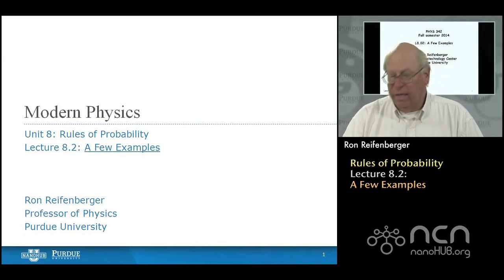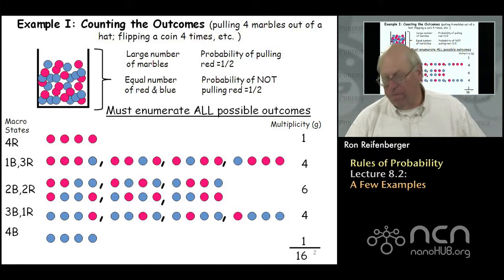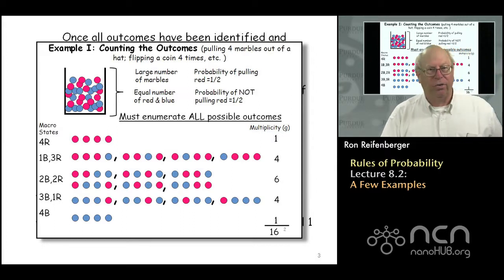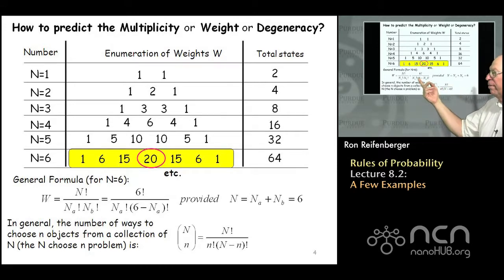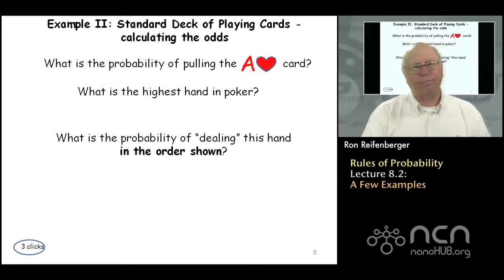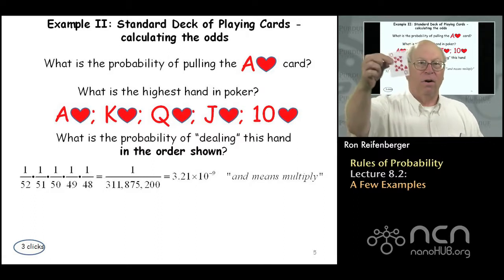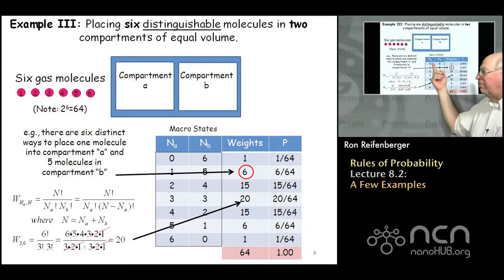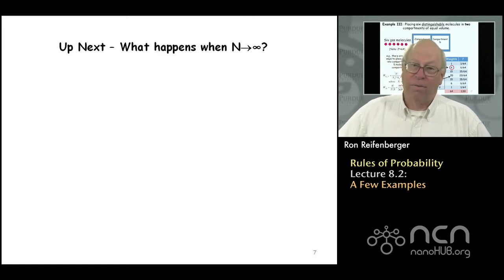Purdue PHYS 342 L8.2: Rules of Probability: A Few Examples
Table of Contents:
00:09 Lecture 8.2: A Few Examples
00:30 Example I: Counting the Outcomes
02:35 Untitled: Slide 3
04:27 How to predict the Multiplicity or Weight or Degeneracy?
07:22 Example II: Standard Deck of Playing Cards - calculating the odds
11:03 Example III: Placing six distinguishable molecules
13:35 Up Next